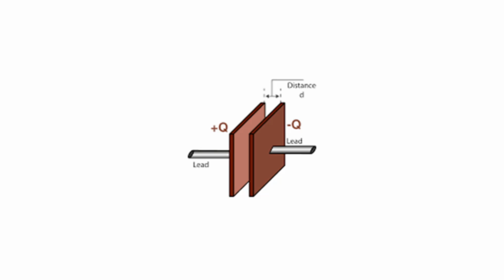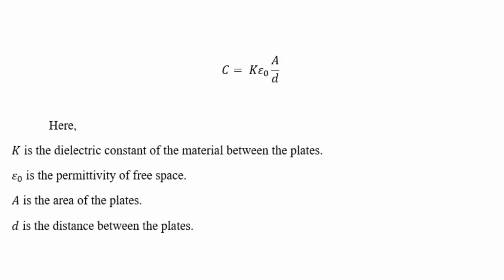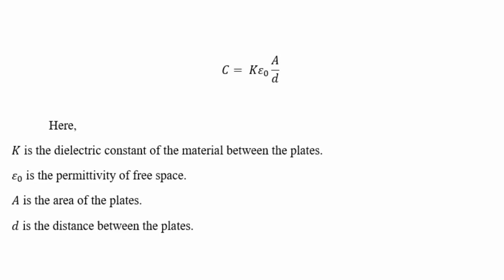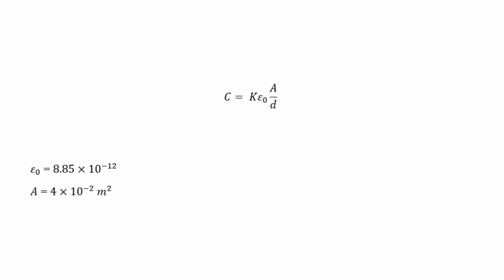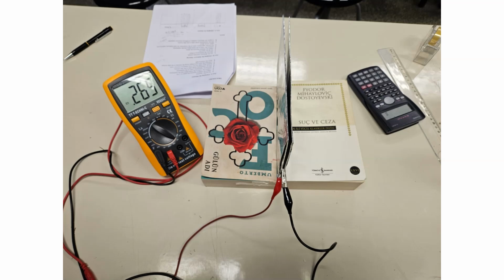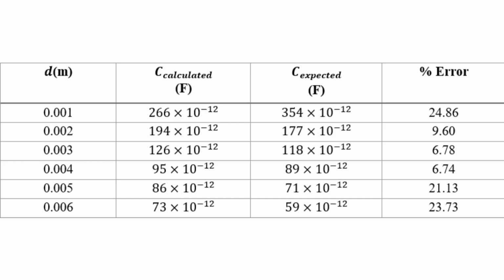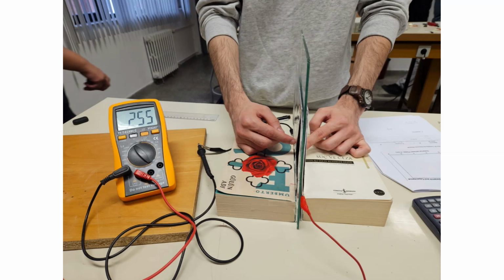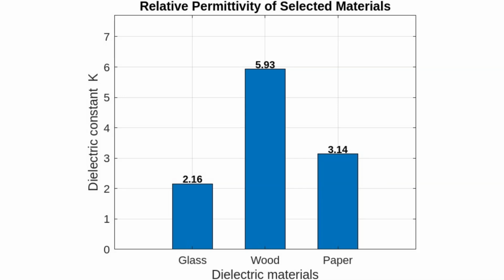Bilkent University PHYS102 Lab Project - Experimental Investigation of Factors Affecting Capacitance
This is a short presentation of my PHYS102 lab project.